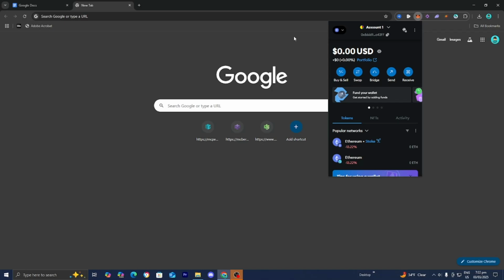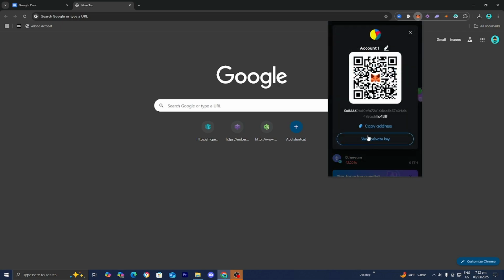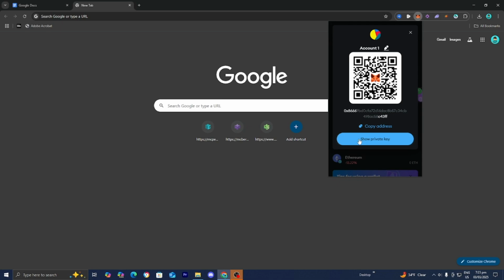How To See Metamask Private Key 2025! - Tutorial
Learn how to access your Metamask private key in this easy tutorial. Knowing how to get your private key from Metamask is crucial for securing your crypto assets. Watch now!